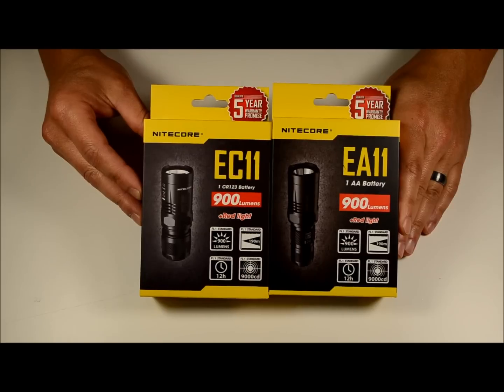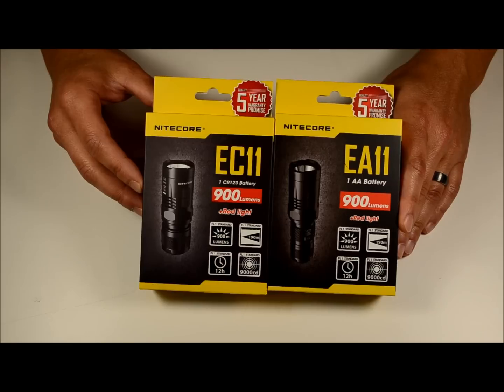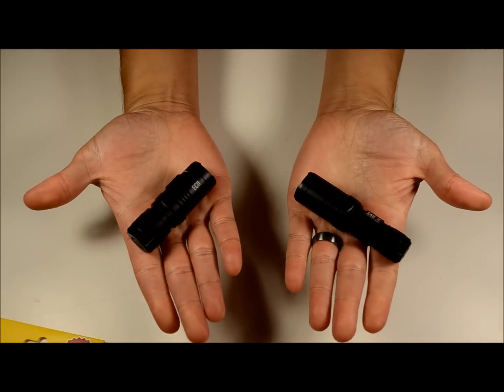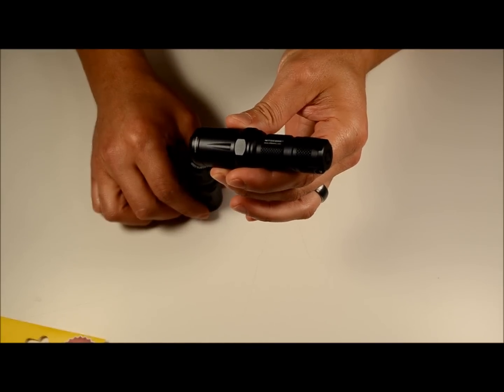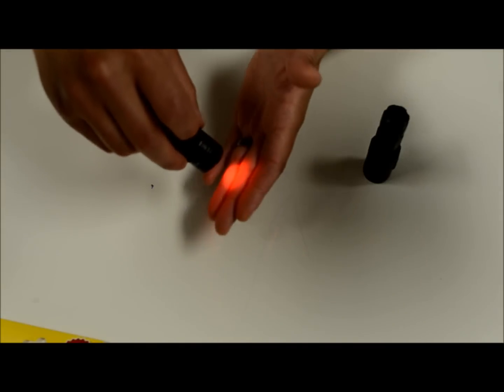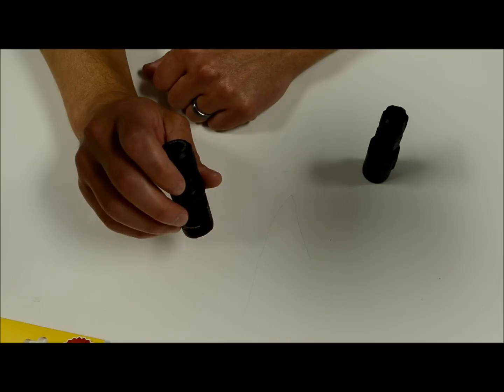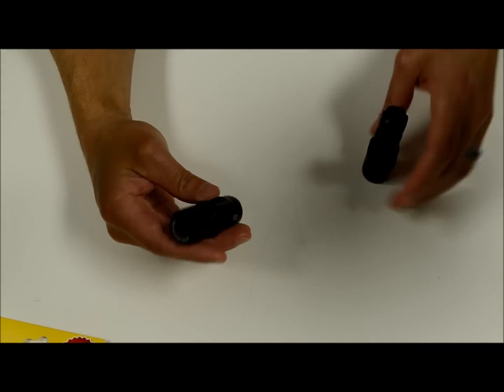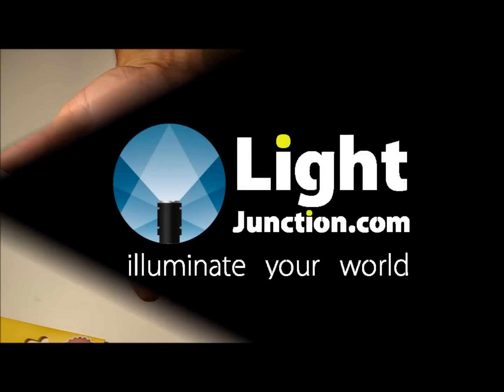Nitecore EA11 & EC11 LED Flashlight Unboxing and Review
This is a unboxing and review of the Nitecore EC11 and EA11 LED Flashlights.  They have a 900 lumen output in a compact size that will fit in the palm of your hand.  They both have 5 regular output modes including a ultra low 1 lumen mode.  They make the perfect everyday carry pocket light.